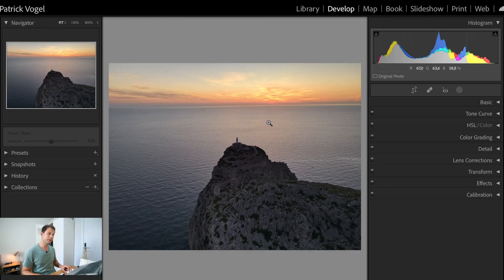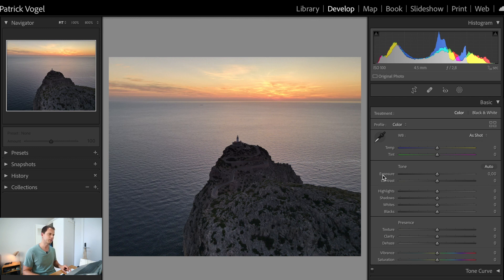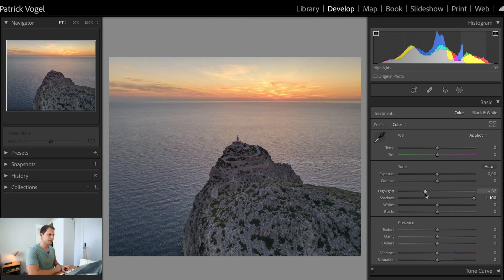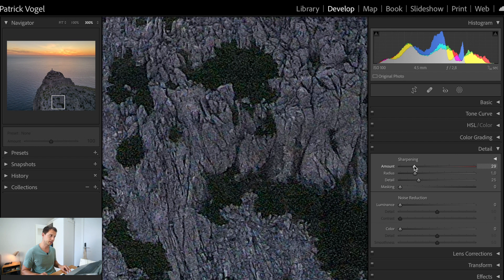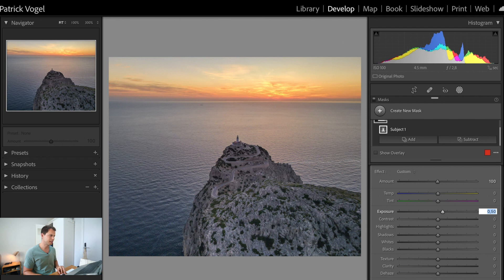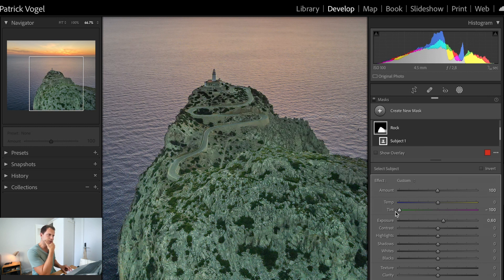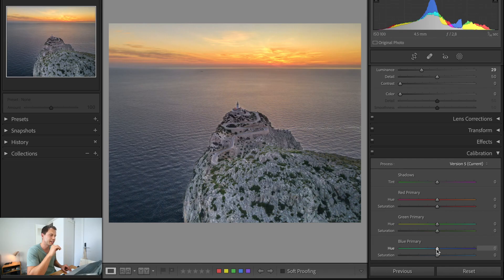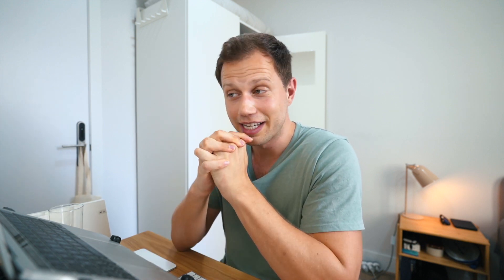How to Edit Sunrise and Sunset Photos for Beginners | Lightroom Tutorial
In this video, I'm going to show you how to edit a sunrise and sunset photo in Adobe Lightroom Classic. I hope you can learn something new here :)